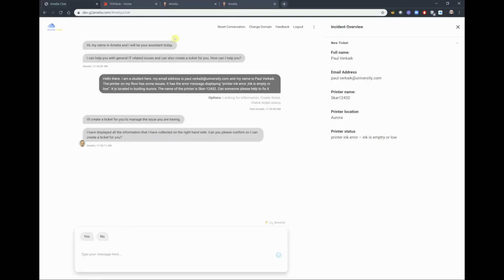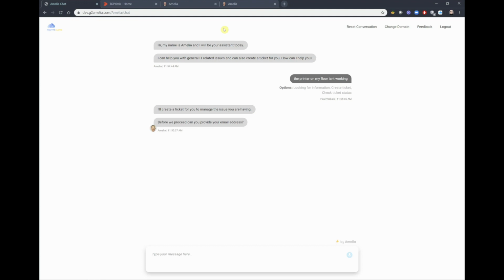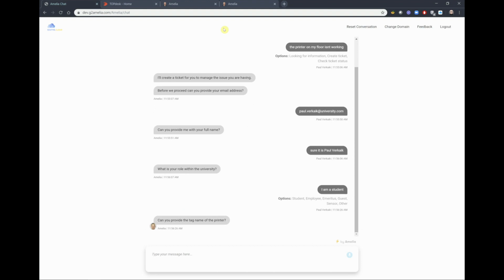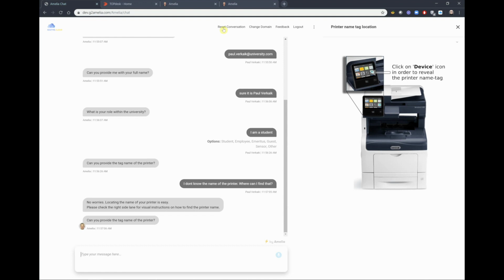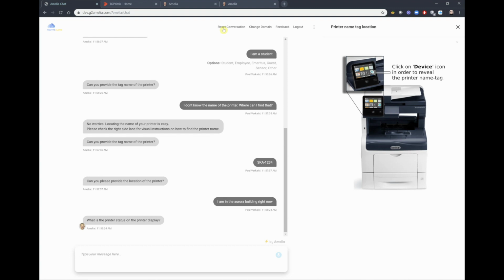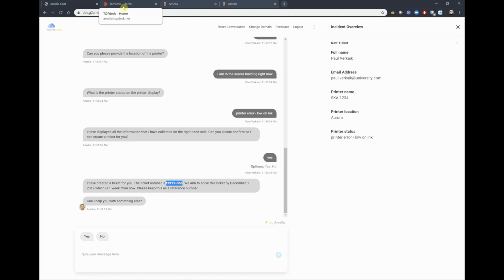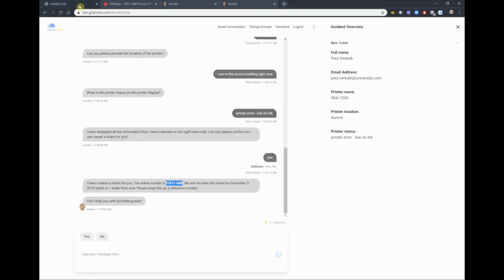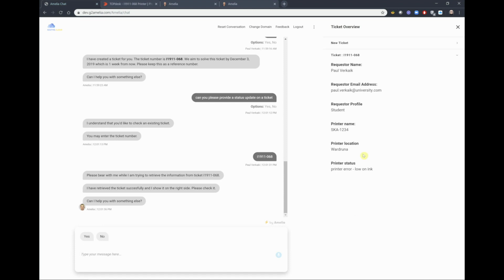Topdesk integration_Part